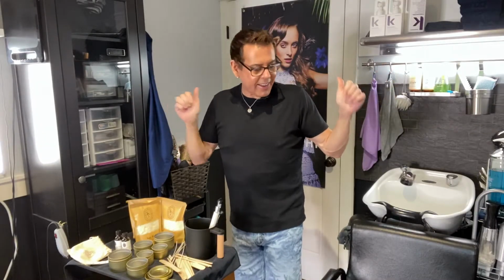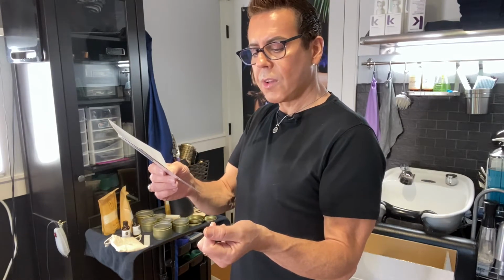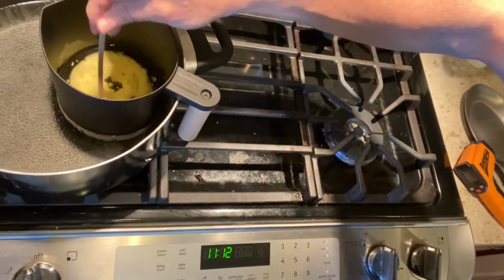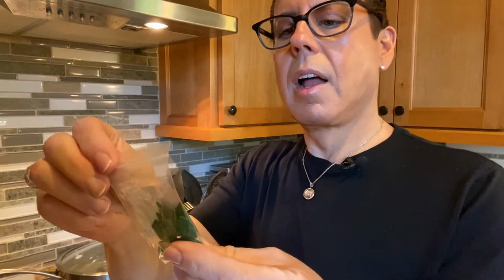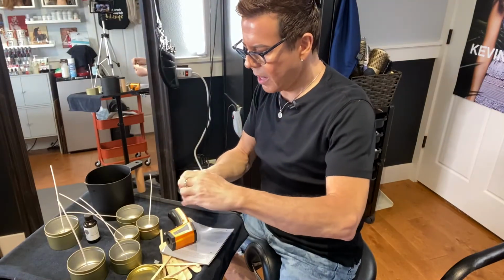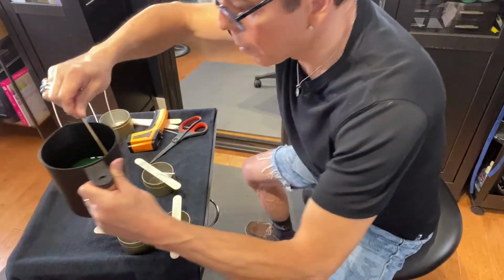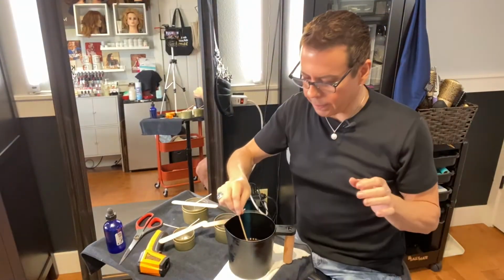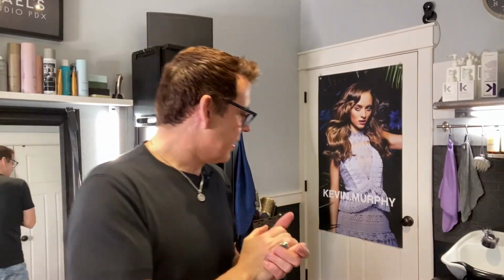DIY: HOW TO MAKE SOY WAX CANDLES!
My mailing address:
Michael Aponte
4784 N. Lombard St, Suite B
PMB# 187

Hello friends, in this video I'll be making soy wax candles that I got from Scandinavian Candle. The beginner's kit included everything needed to make your first 6 candles including essential oils. I'm very happy with this kit I would recommend it to anyone for themselves or for a gift. Sending my love to all, until the next one, TaTa! Michael